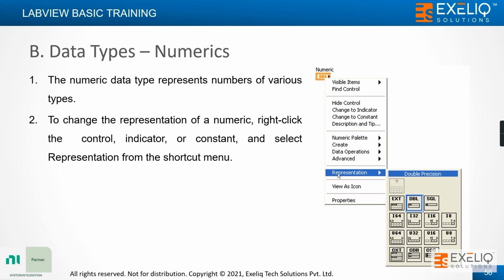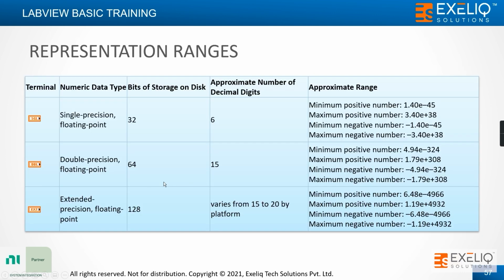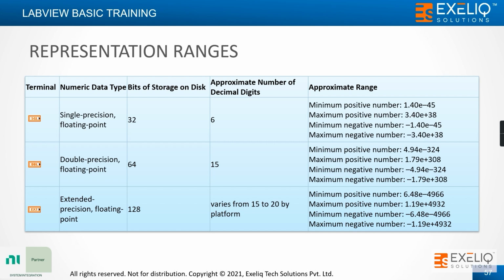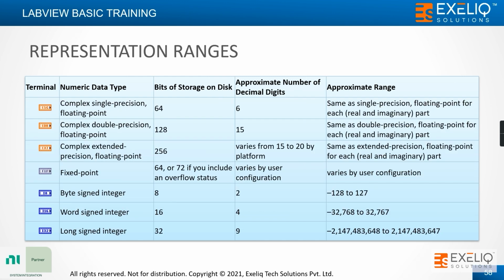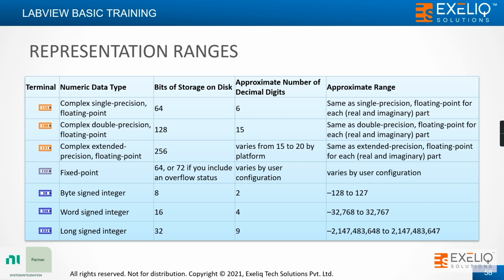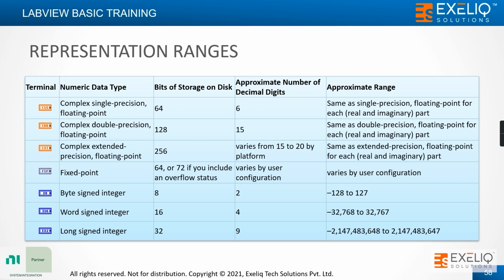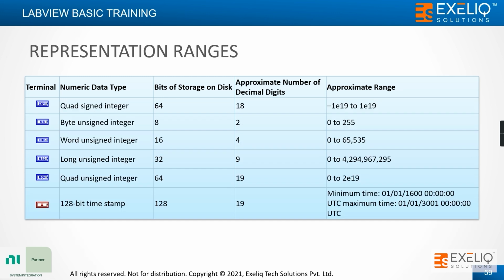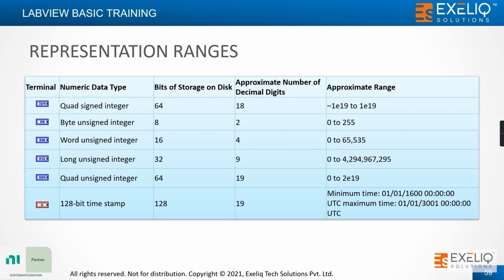Learn About Numeric Ranges in LabVIEW | Exeliq LabVIEW Beginner Course | LabVIEW Basics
If you are a beginner in LabVIEW and want to learn LabVIEW from scratch, this video is for you.
In today's Exeliq Tech Talks, we will learn about Numeric Ranges in LabVIEW with Exeliq. Let's start this Exeliq Tech Talks journey. Be smart and Code fast.

For more content follow Exeliq Solutions

Exeliq Tech Talks is an initiative by Exeliq for restless learners. Our mission is to empower the youth by providing them with a platform to grow their knowledge in the field of manufacturing technology.

Exeliq Tech Talks are committed to enabling our generation to adopt smart manufacturing, by providing them with relevant content like manufacturing programming, instrumentation, industrial internet of things, and other latest cutting-edge technology.

With this vision in mind, Exeliq Tech Talks is committed to delivering value to our viewers.